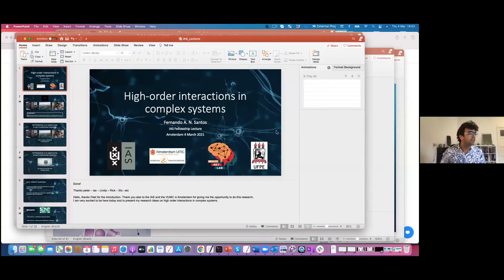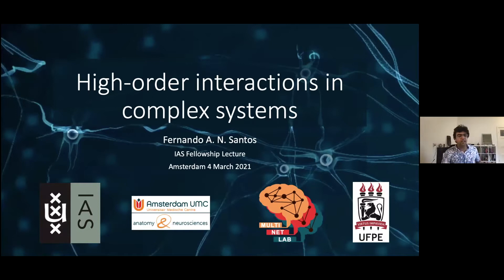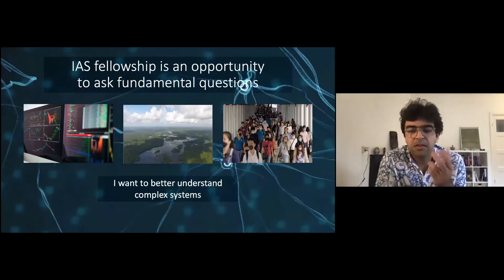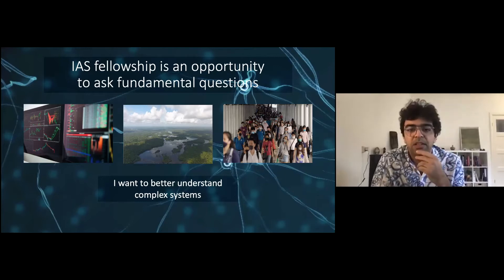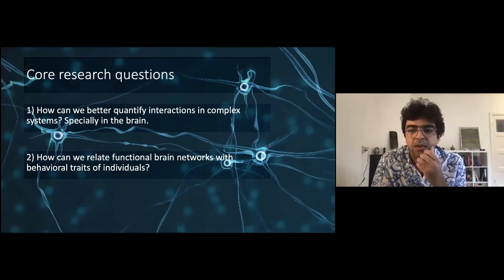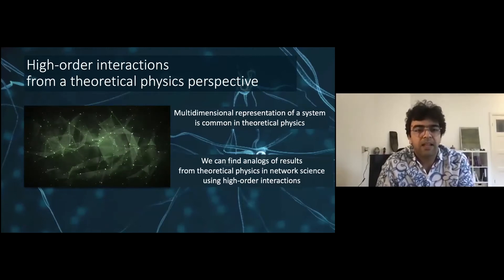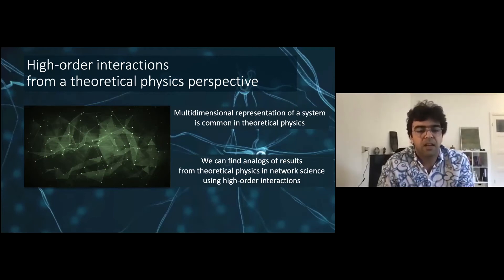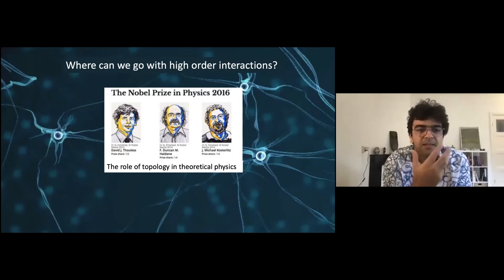IAS Lecture | Fernando Nóbrega Santos - High-Order Interactions in Complex Systems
Fernando Nóbrega Santos, Research Associate at the Department of Anatomy and Neuroscience of the Amsterdam AMC, kicked off his fellowship at IAS with an online lecture. He presented his research topic and explored possible links with researchers from other fields.